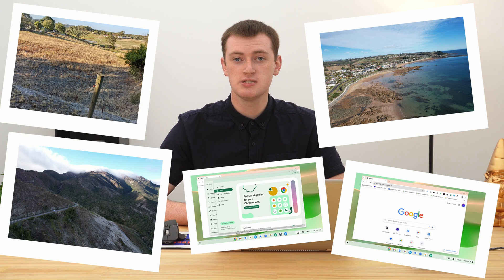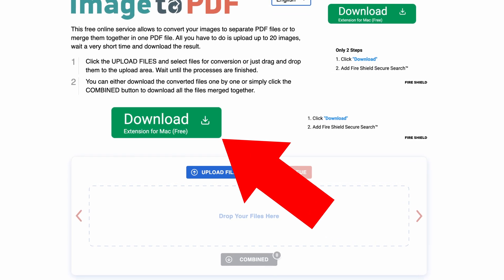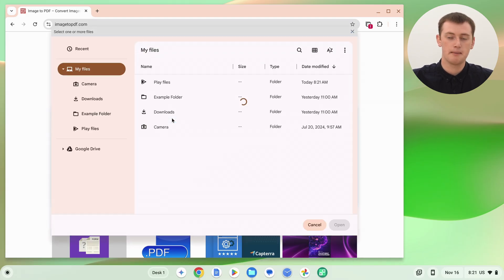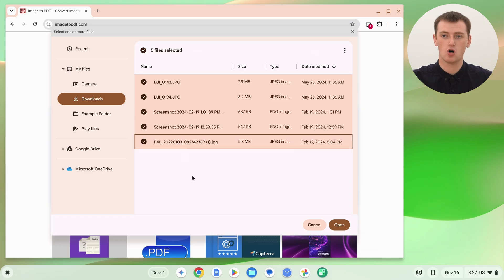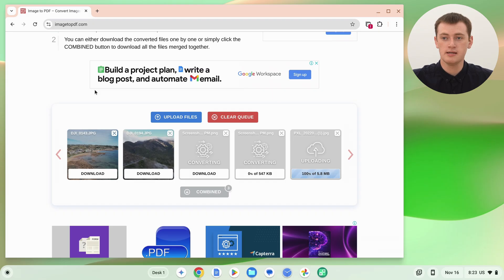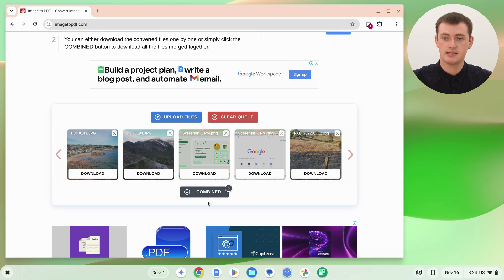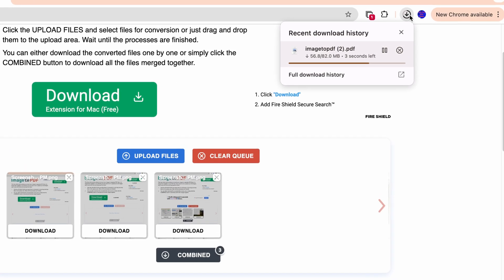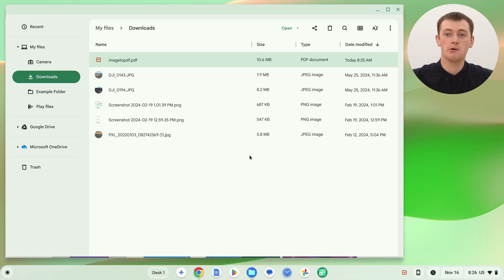How To Merge Multiple Images Into One PDF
Sponsored: Tenorshare PDNob a useful PDF tool that helps you easily merge, edit, and convert PDF files in seconds.

In this video, Timmy shows you how to merge multiple different images into one long PDF, using a free online tool. This tool allows you to easily merge up to 20 images of any image file type (JPG, PNG, etc) into one PDF file with a page for each image.

Table of contents:
00:00:00 Intro
00:00:20 The Tool
00:00:38 Be Careful Of Ads
00:01:22 Upload Your Images
00:03:50 Download Individual PDFs
00:04:04 Download One Long PDF
00:06:39 See You Next Time